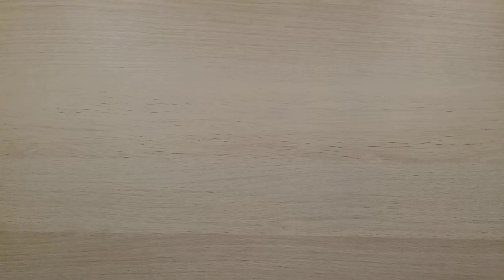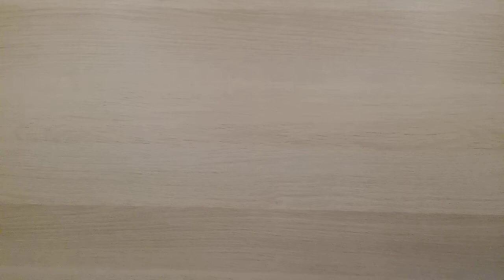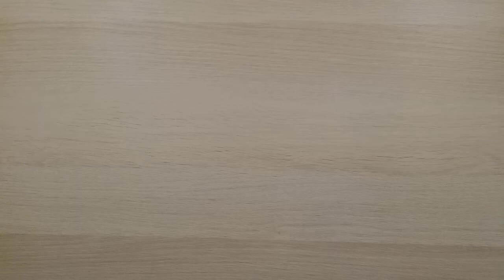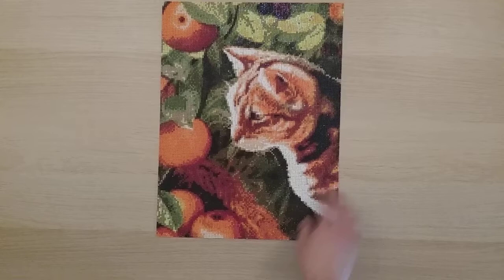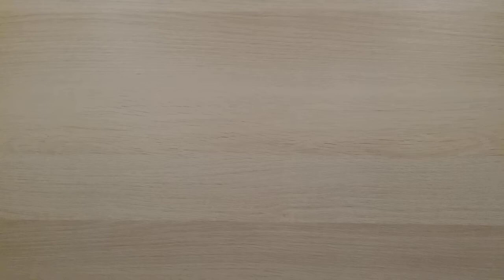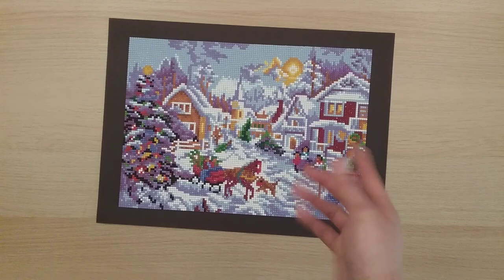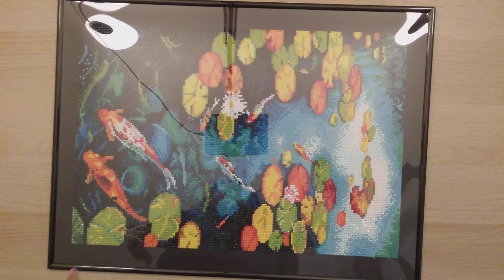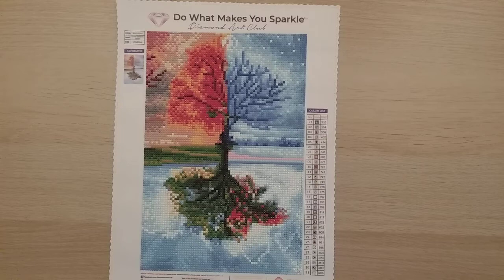My 2020 Completed Diamond Paintings (52!!)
Join me while I show you all 52 of my diamond paintings completed in 2020.

I did not link any of the diamond paintings since there are so many. I can give links for specific DPs by request in the comments.

#1 Hummingbird from Mobicus – Amazon
#2 Landscape from BANLANA – Amazon
#3 Never Saw Golden Gate  from Dreamer Designs
#4 Round Valley Aspens  from Dreamer Designs
#5 Colorful Leopard from Artdot – Amazon
#6 HP Starry Night from Fansells
#7 Corgi Nights  from Dreamer Designs
#8 Colorful Wolf from Artdot – Amazon
#9 Pink Flower from Fansells
#10 Colorful Lion from Artdot – Amazon
#11 Cherry Blossom Cottage from Fansells
#12 5 Panel Lotus from Fansells
#13 Light Blue Japanese Doll from huacan Elena – AliExpress
#14 Cute Penguin from MIAODU – AliExpress
#15 Pink Tulips from Tinmi Arts – Amazon
#16 Blue and Pink Mandala from Fansells
#17 Abstract Tree from Homfun – AliExpress
#18 Purple Japanese Doll from huacan Elena – AliExpress
#19 Seaside Window from DPF FACTORY – AliExpress
#20 Starry Night from MIAODU – AliExpress
#21 Starbucks Pikachu from Fansells
#22 Bat Cat Halloween from AZQSD - AliExpress
#23 Teal Flower from AZQSD - AliExpress
#24 Cat Apple Harvest from Meian – AliExpress
#25 Fall Girl with Umbrella from Homfun – AliExpress
#26 Autumn River from DPF FACTORY – AliExpress
#27 Warped Sunflower from GBFKE
#28 Yellow and Red Flowers from Tinmi Arts – AliExpress
#29 Sunflowers from Fansells
#30 Winnie the Pooh from Fansells
#31 Halloween Cat Pumpkin from Fansells
#32 Blue Mandala from Fansells
#33 Fall Landscape from SanerDirect – Amazon
#34 Red Top hat Snowman from YHOLD – AliExpress
#35 Rainbow Cats in Shoe from Artdot – Amazon
#36 Butterfly Orchid Fantasy  from Dreamer Designs
#37 LED Christmas House from huacan official – AliExpress
#38 Daisy Butterfly from Meian – AliExpress
#39 Winter Landscape from SanerDirect – Amazon
#40 Snow Cottage from AZQSD - AliExpress
#41 Snowman Family from Staroar – Amazon
#42 Snow Windows from DPF FACTORY – AliExpress
#43 Rainbow Dog and Penguin from Artdot – Amazon
#44 Nativity in the Straw from YHOLD – AliExpress
#45 Lotus Leaf and Fish from Tinmi Arts – AliExpress
#46 Christmas Carriage from JOYAUTUM – AliExpress
#47 Yellow Irises from Store 326232 – AliExpress
#48 Racoon Succulents from huacan Elena Store -AliExpress
#49 Peacocks Special Drill from Meian – AliExpress
#50 Cat Butterfly from Homfun – AliExpress
#51 Blue Mandala from Fansells
#52 Four Seasons Tree  from Diamond Art Club